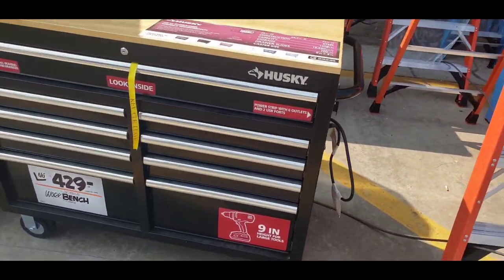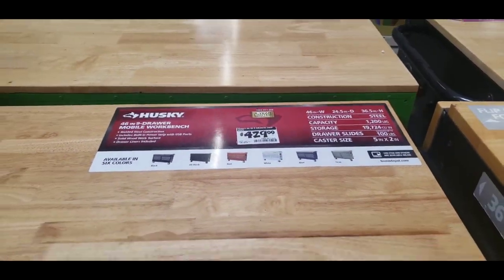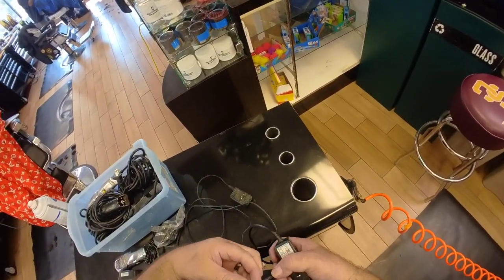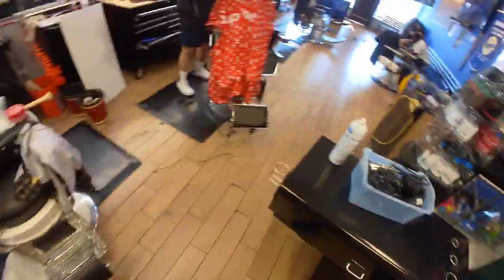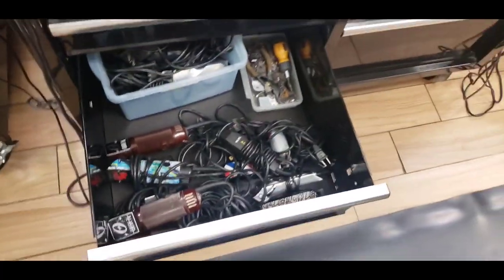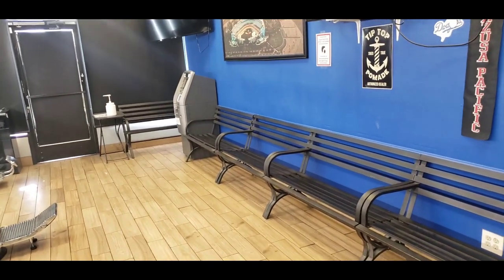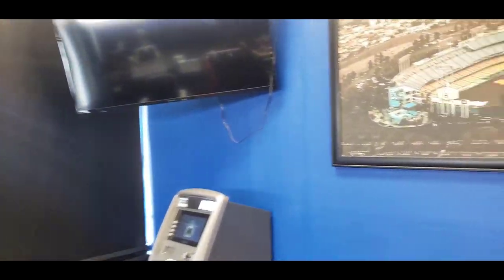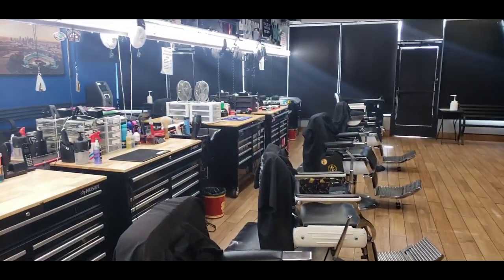Buying new Home Depot Husky tool boxes for Barbershop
We at Big Al's Barber channel  are committed too providing motivation and education for your barber career.

If you would like to send stuff to Big Al :

310 N Citrus Ave  suite F

These are the products from the Art of shaving. I highly recommend the original sandalwood scent.

Art of shaving - Shave oil

Art shaving - shaving cream

Art if shaving - after shave lotion

Art if shaving - complete mid size kit 4 items

Art of shaving - Large Kit (highly recommended)

Art of shaving - large shave oil 8 oz.

Art of shaving - starter kit

Other Art of Shaving other items
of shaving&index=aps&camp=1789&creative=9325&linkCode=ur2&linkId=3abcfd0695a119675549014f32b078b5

Here is my list for the 5 best gifts that your barber or hairstylist would appreciate

#5 Wahl Cordless magic clip

#4 Wahl 100 year aniversery 1919

#3 Babyliss gold Fx

#2 Braun series 9 shaver

#1 Oster octane Cordless clipper

hair comb chartsea (1.99) cheaper but good metal

barber flat top comb metal

Coobbar Anti static barber comb metal (silver)

coobbar Anti- static barber comb (rose gold )

rode mic-

tri pod -

ring light -

andis Br+-

suavecito pomade

wahl shaver

#1 metal

# 1A

# 1.5 metal

#2 metal

#3.5 metal

# 3.75